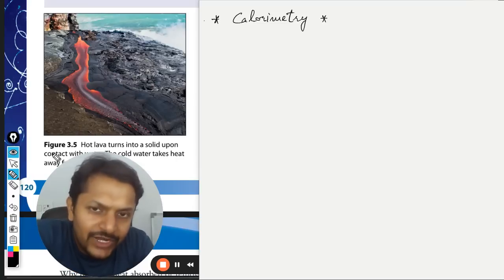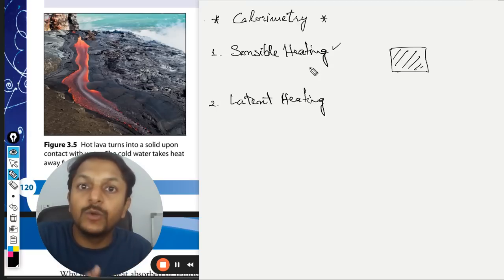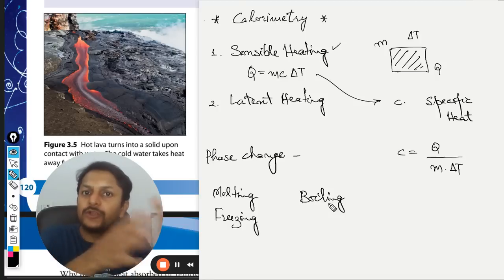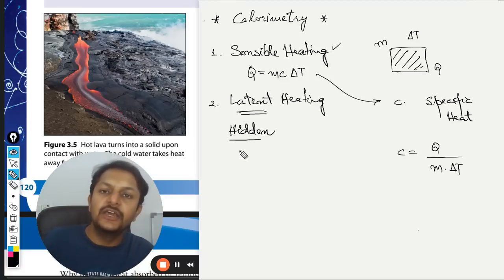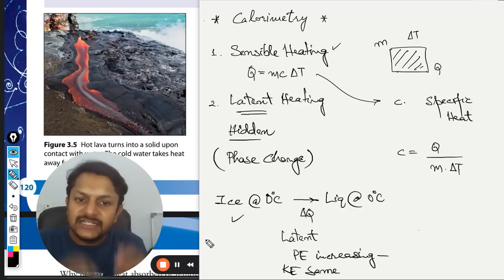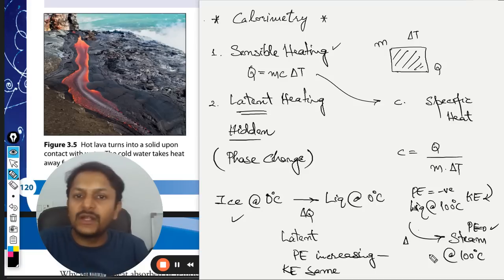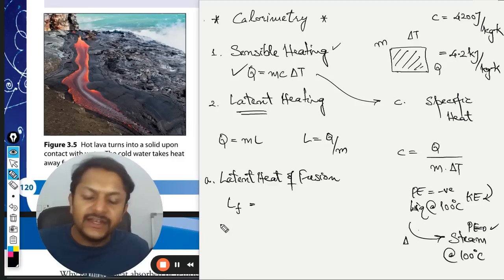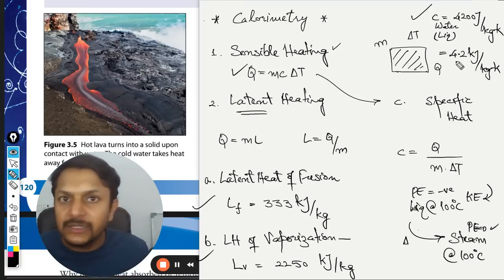Calorimetry | Sensible Heating | Latent Heating